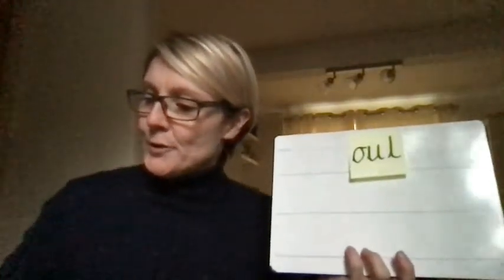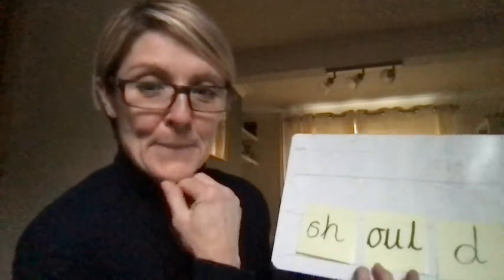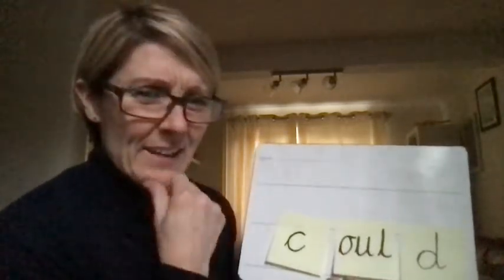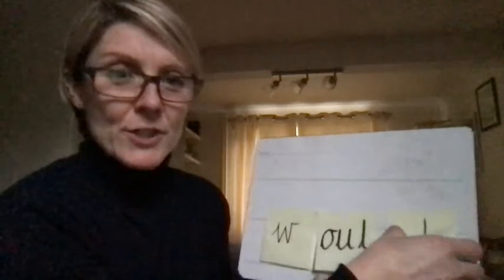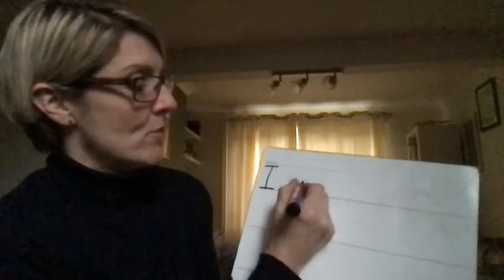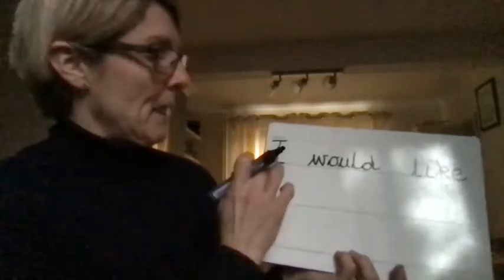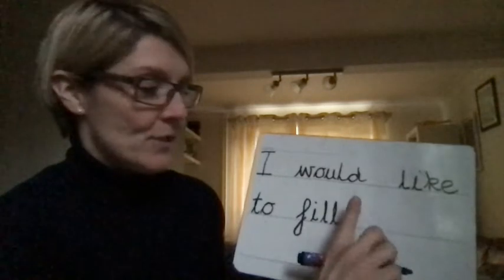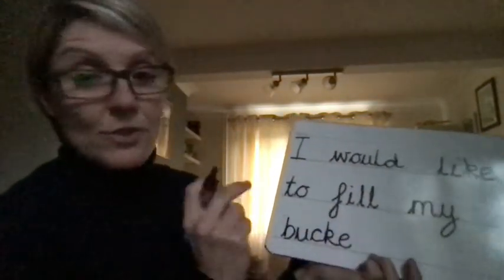oo spellings 2 - oul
This video looks at the /oo/ sound like in book but the  oul  spelling, like in should and could.